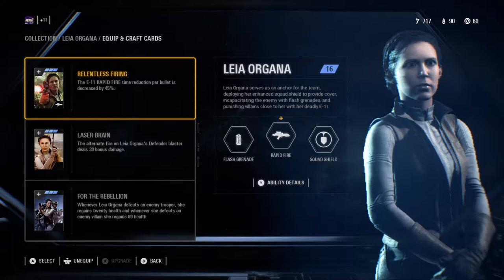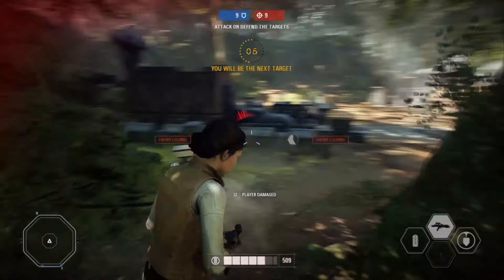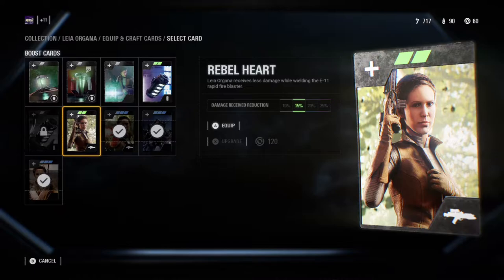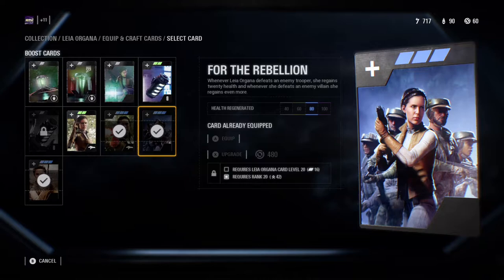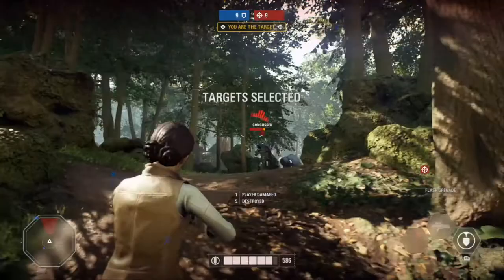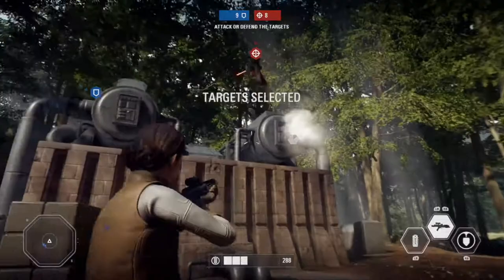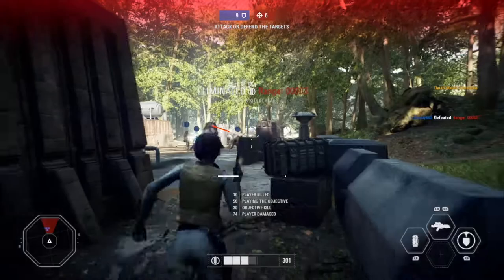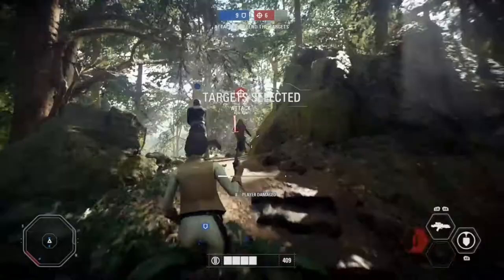How to PETRIFY with Princess Leia! | Star Wars Battlefront 2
Hello everyone, and welcome back to the channel! In this video, we'll be discussing everything I know about how to play as Princess Leia effectively in both Galactic Assault and HvV game modes. :)

P.S. If you see this, sorry about the random sound blip at 0:04...